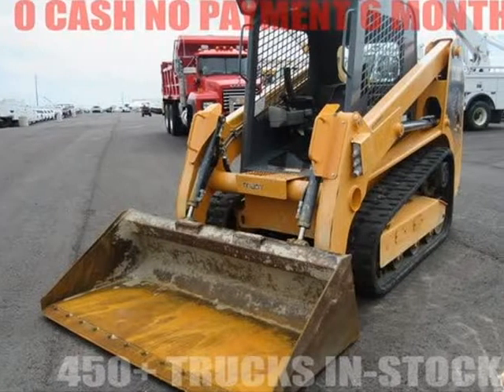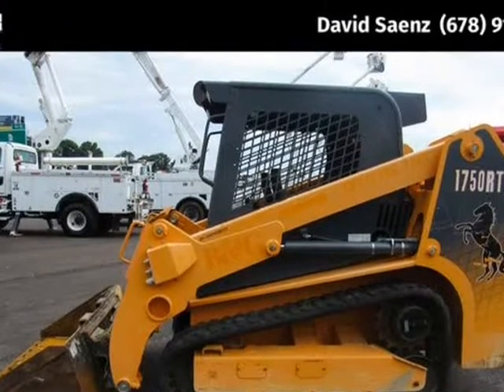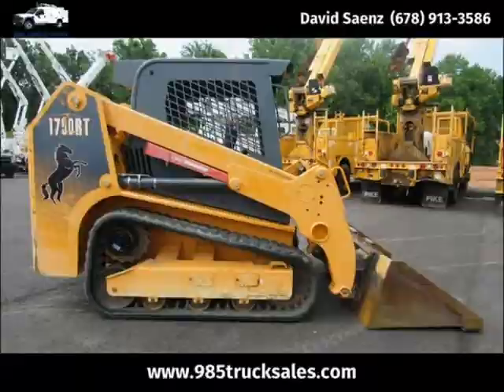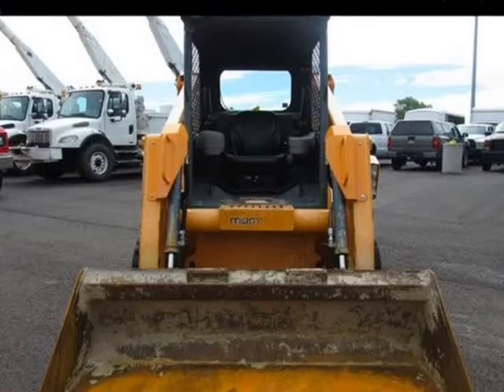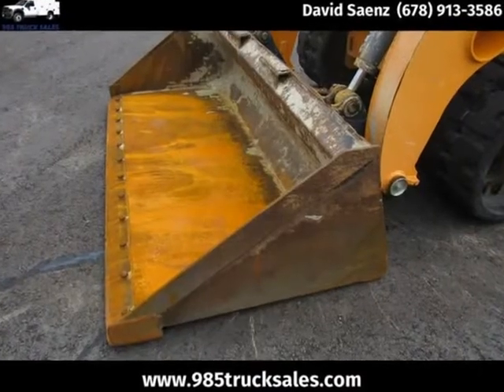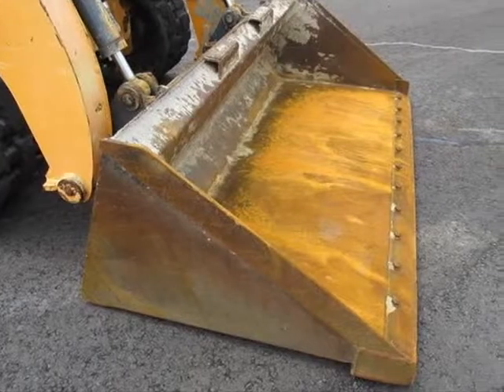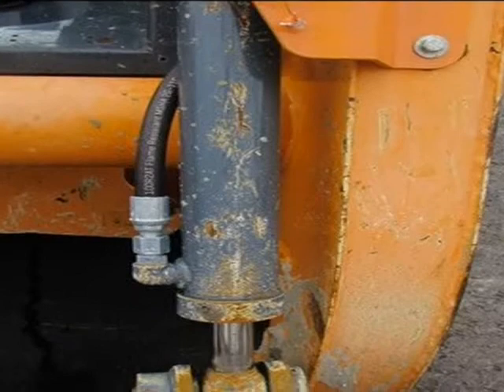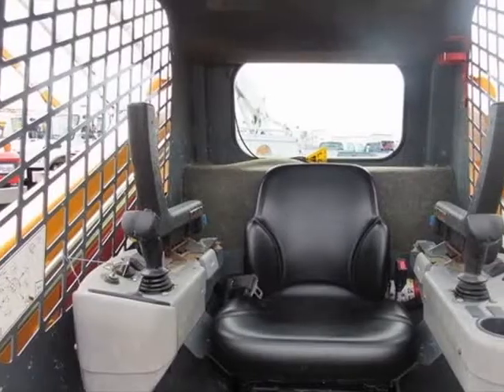2012 Mustang 1750rt (Oakwood, Georgia)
985 Truck Sales
3585 Wallis Rd
Oakwood